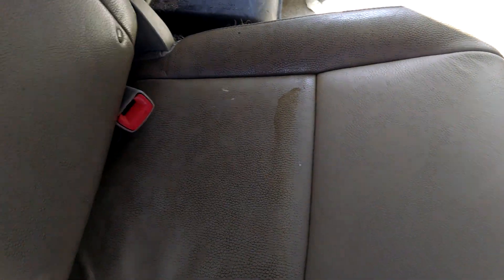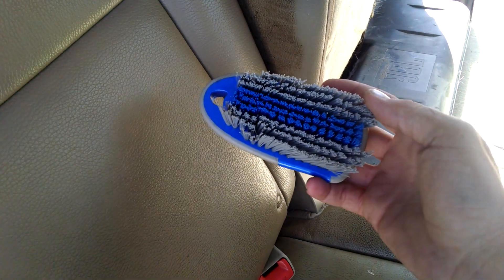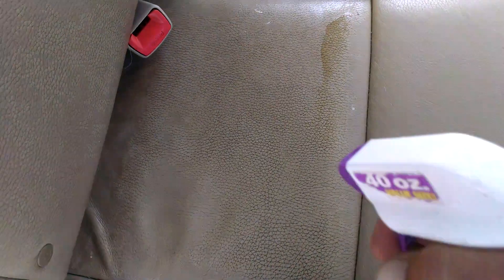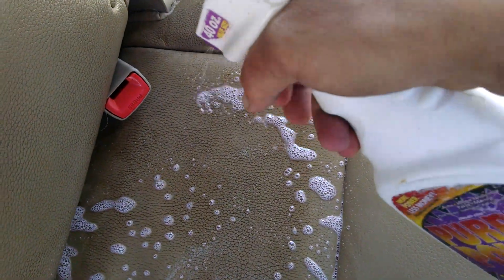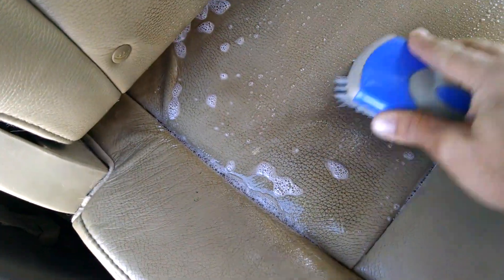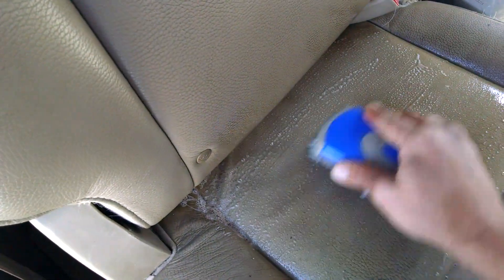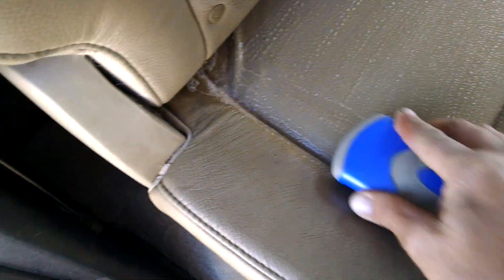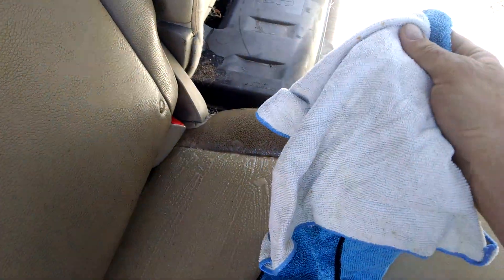How to clean real dirty leather seats in a car video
How to clean dirty leather seats in your car, truck, boat etc. This technique can be used on any leather. Cleaning leather on a car in two easy steps